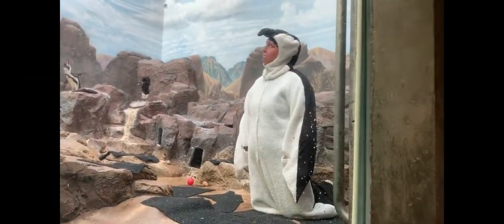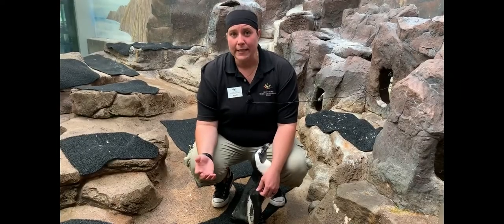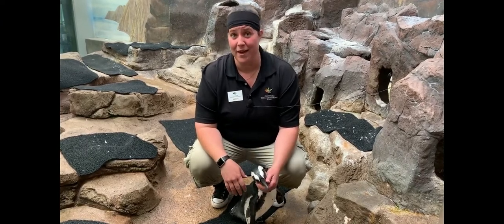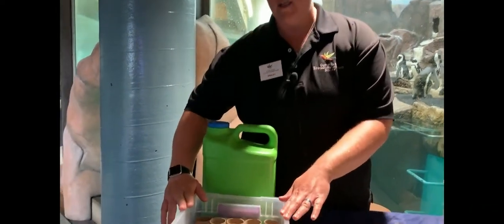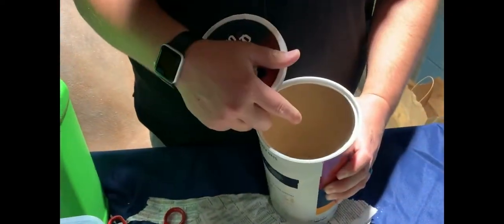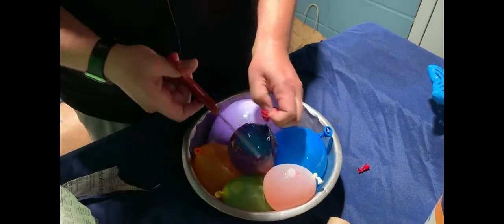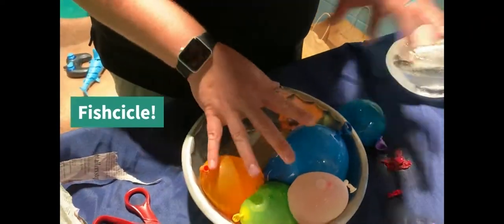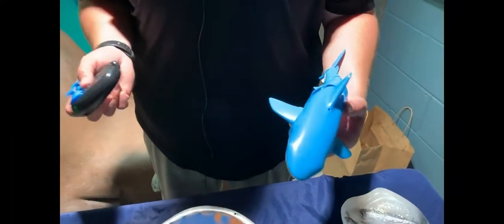Adventures with Ashley - Waddle it be...?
Waddle it be on this week’s episode of Adventures with Ashley? Watch and find out!

And, if you make enrichment for your pets at home don’t forget to post a photo with the hashtag ComoAdventures!